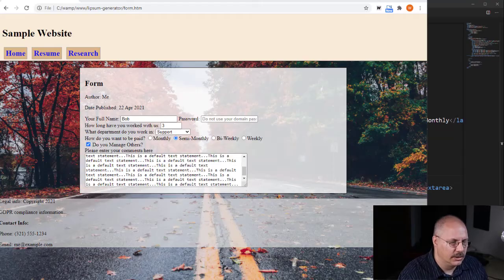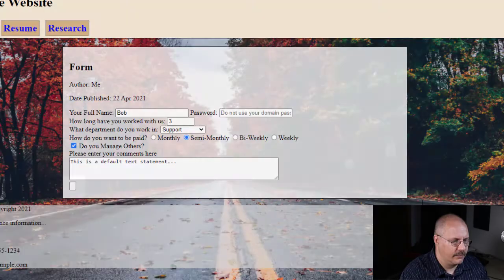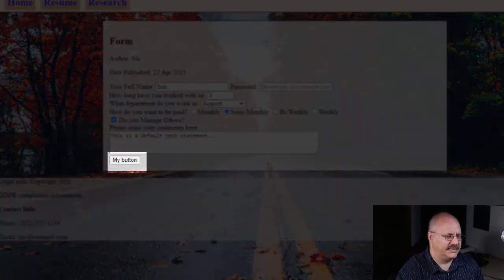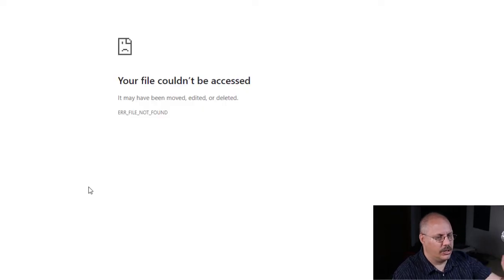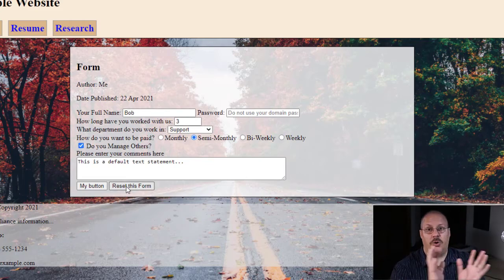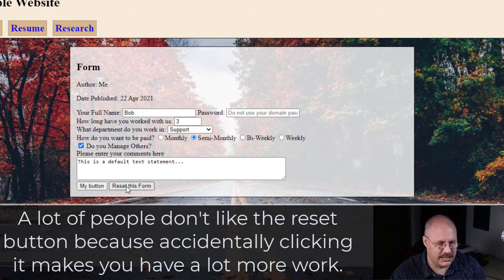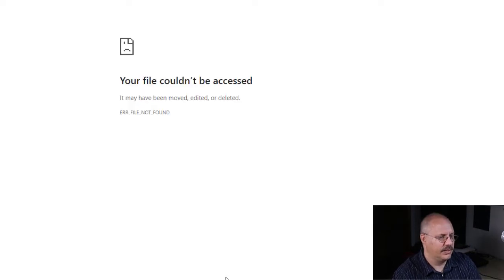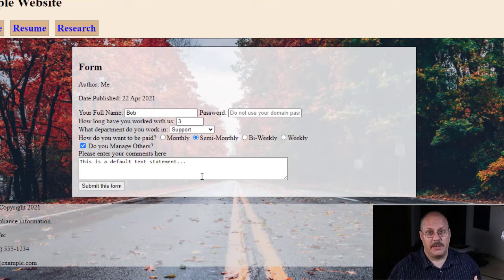HTML5: Creating Different Types of Buttons in Web Forms - Part 39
There are several types of buttons you can use in a web form. In this video, we look at some of these different types of buttons, and how they each work.

Table of Contents:

00:00 - Introduction
01:22 - Adding a Basic Button
02:14 - A Submit Button
02:24 - The Reset Button
04:08 - The Button Tag